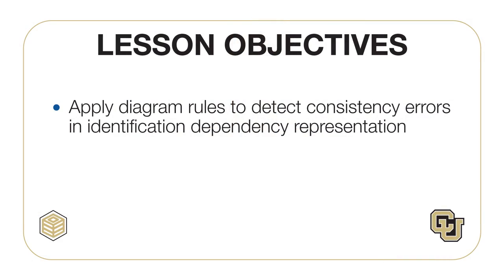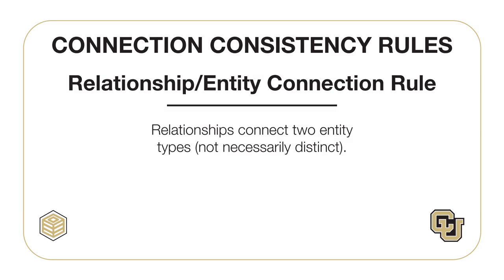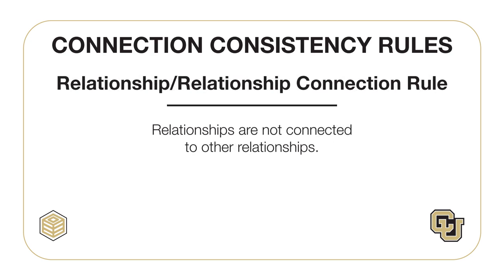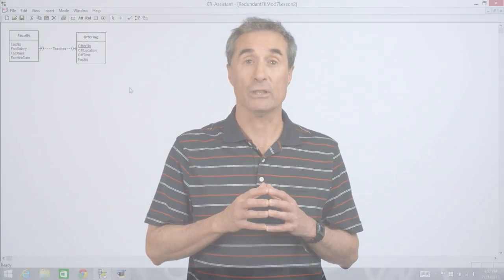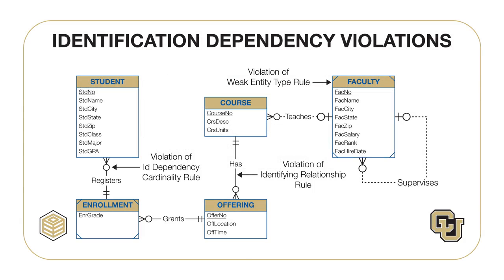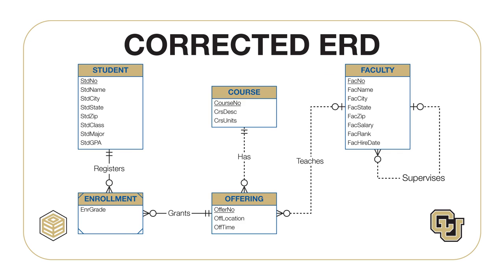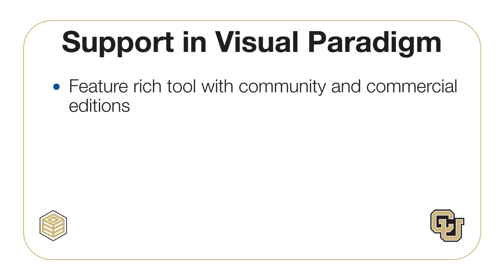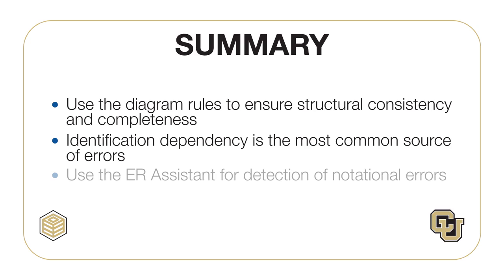Extended diagram rules video lecture 📹33